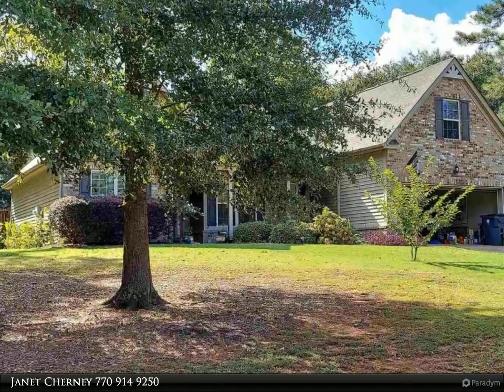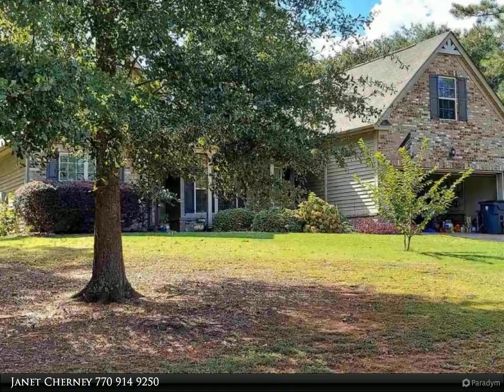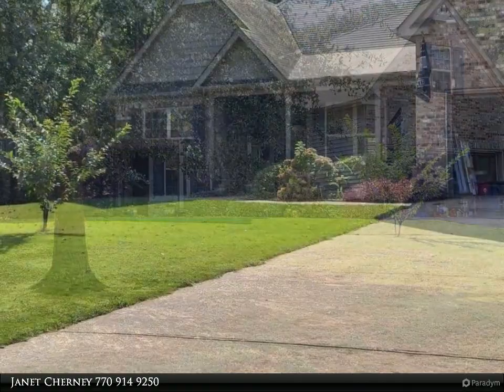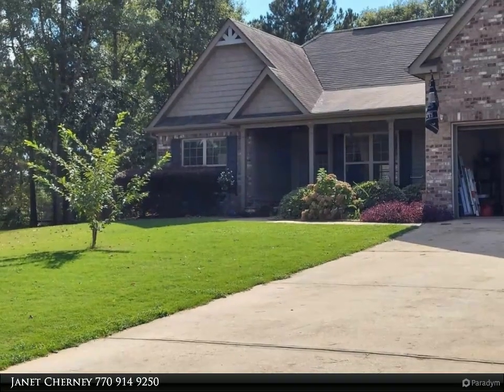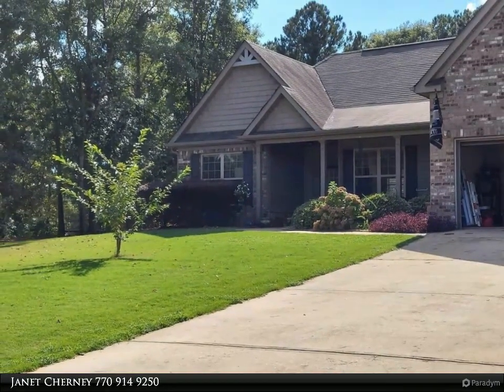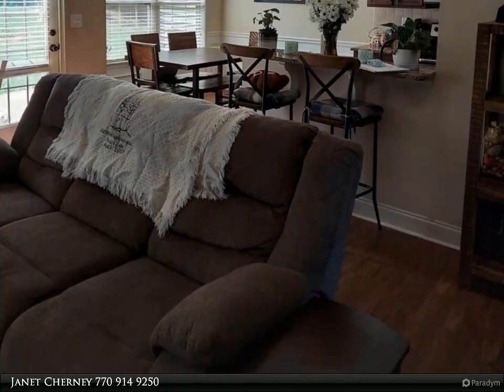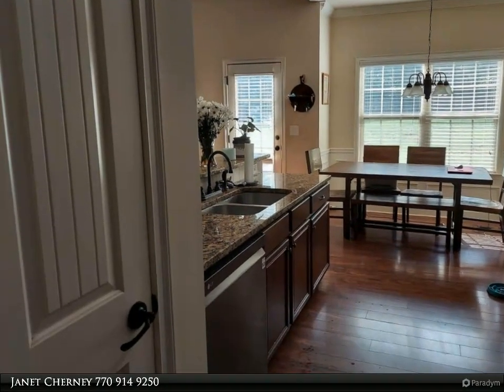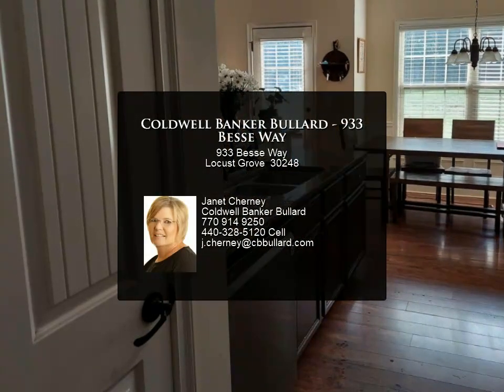Coldwell Banker Bullard - 933 Besse Way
Please enjoy this property video created by Coldwell Banker Bullard

933 Besse Way
Locust Grove 30248

Check this out a 4 bedroom 2 bath home for sale in Locust Grove. Situated in a quiet neighborhood and beautifully landscape lots. This home has a large fenced in private backyard and 2 car attached garage. A large galley style kitchen with everything in the right place. The kitchen is open to the great room that has vaulted ceilings and a fireplace. A large owners suite with tray ceiling, a sitting area and attached bath with separate garden tub and shower. This one won't last long!

2 full bath

Janet Cherney
Coldwell Banker Bullard